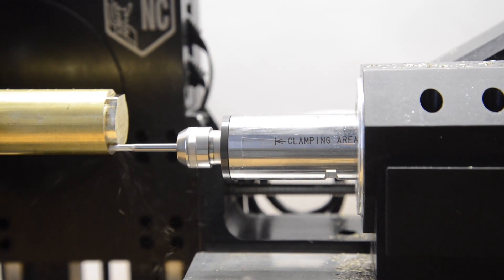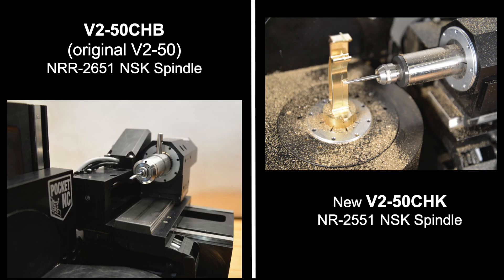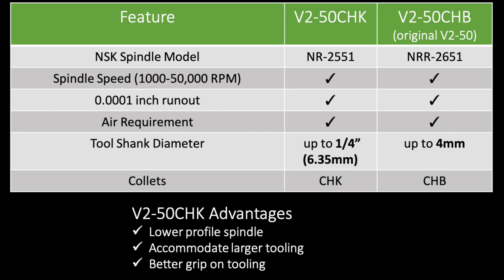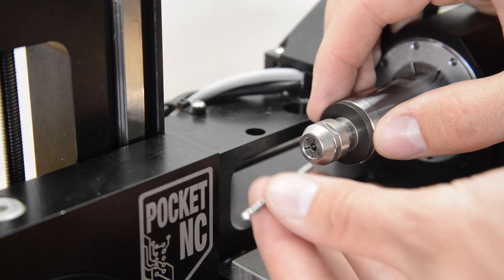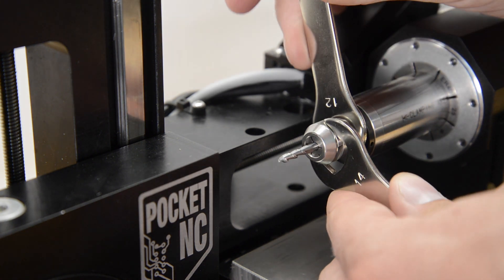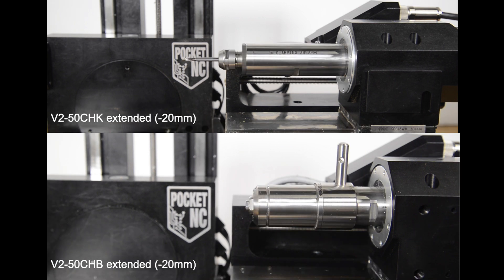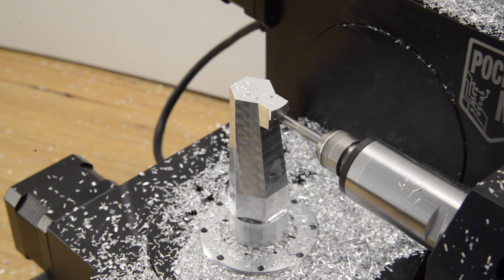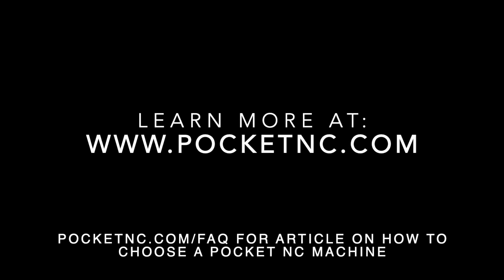Pocket NC V2-50CHK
Pocket NC adds a new 50,000 RPM spindle option, the NSK NR-2551, to it's line up of 5-axis desktop CNC machines. Learn more about the advantages of this new spindle in this video.

For more details on how to choose between the different Pocket NC milling machine models please see this article